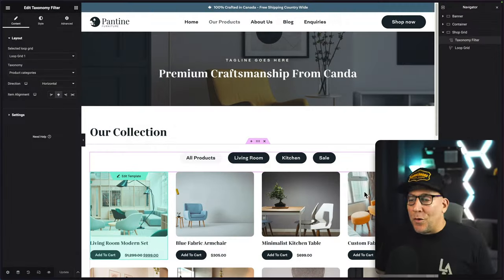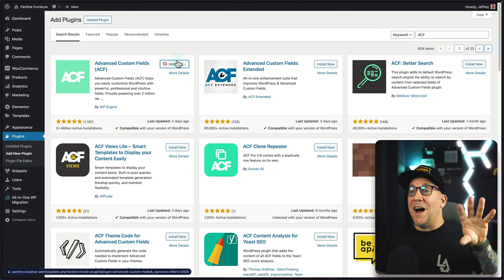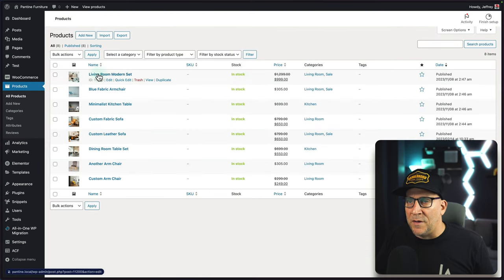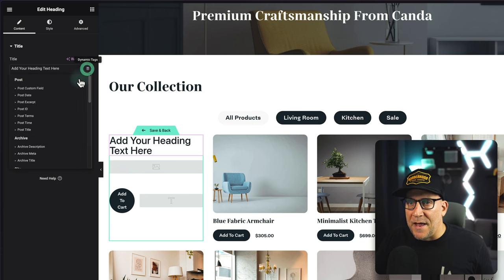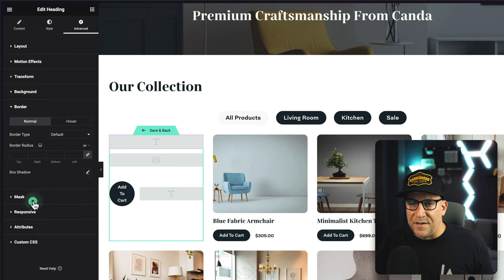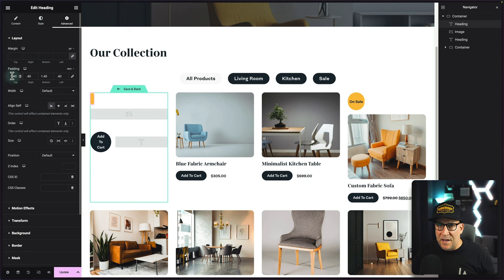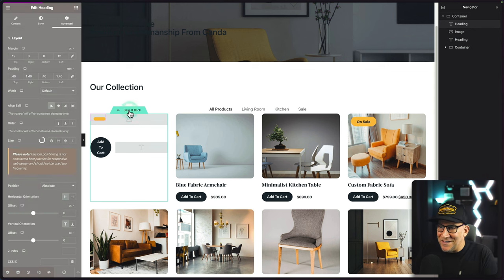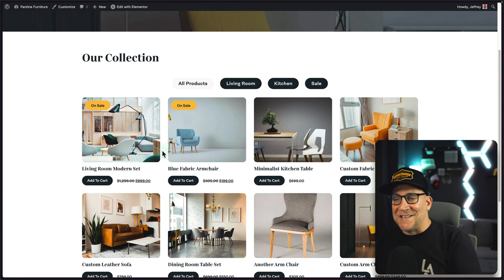Sales Badge In Elementor Product Loop Grids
Learn how to add a sales badge to your product archive items.